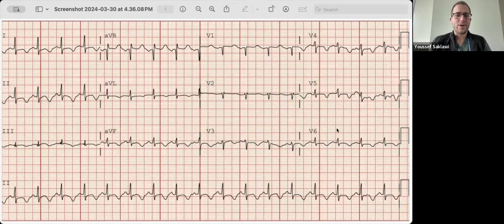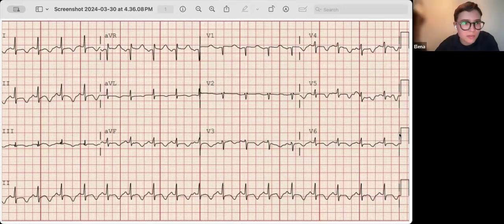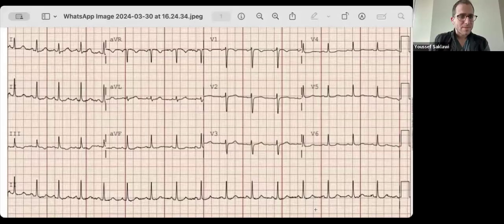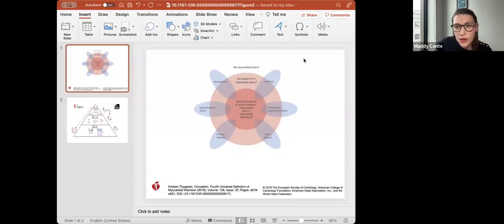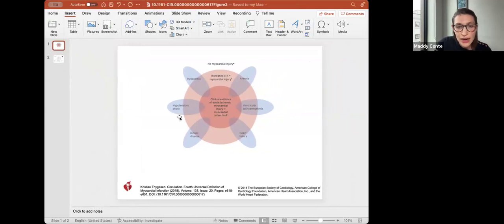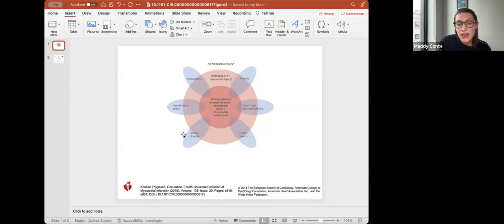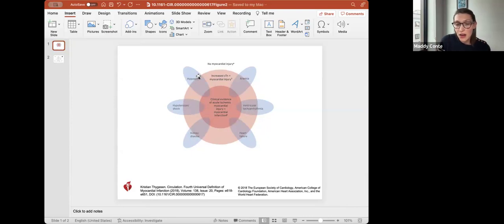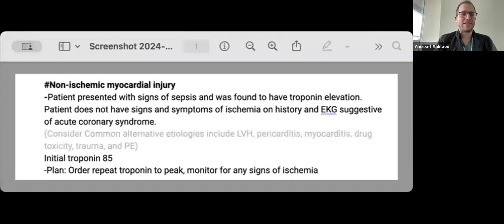April 2, 2024 Intern Boot Camp VMR - approach to chest pain and troponin elevations